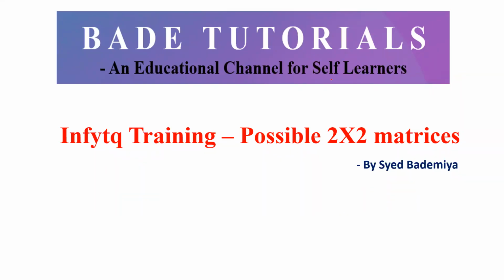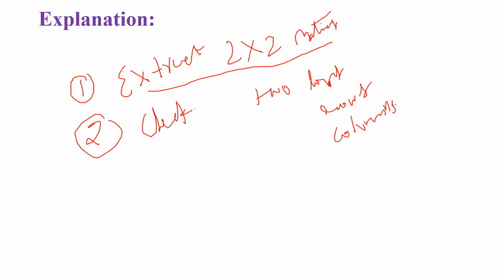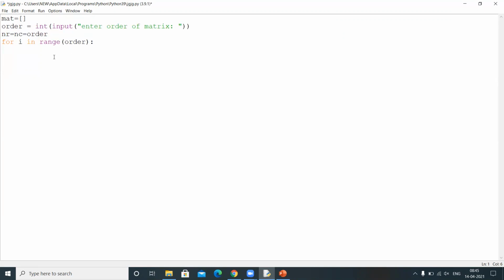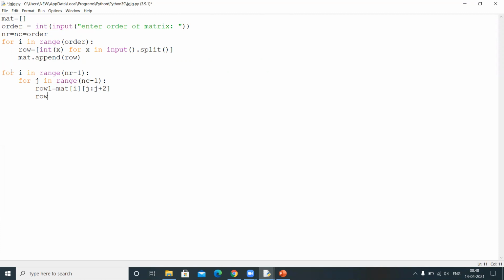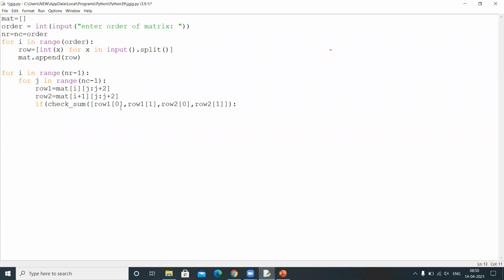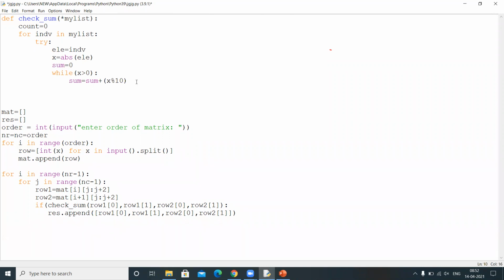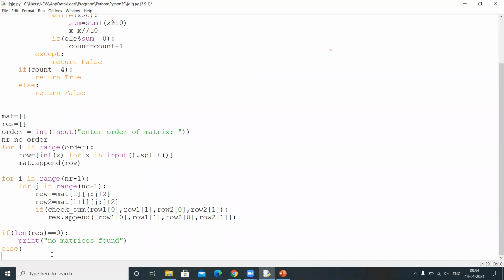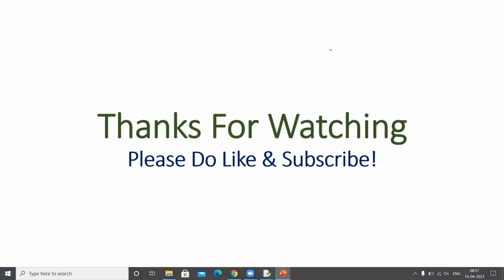InfyTQ previous year Coding Question #12 | InfyTQ Possible 2X2 Matrices | InfyTQ final round 2022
Know the Possible 2X2 matrices Generation Problem Solving.